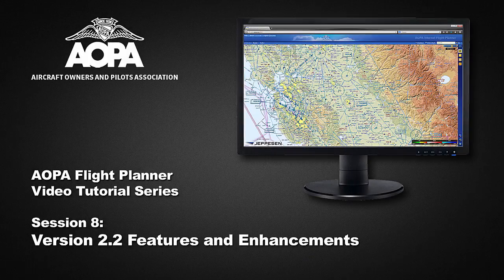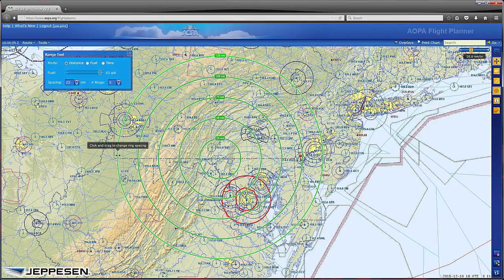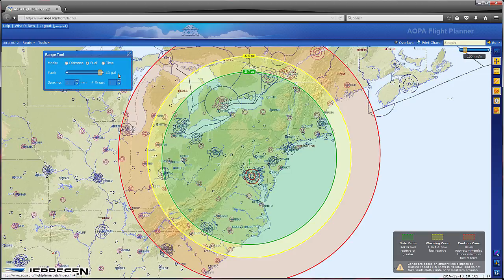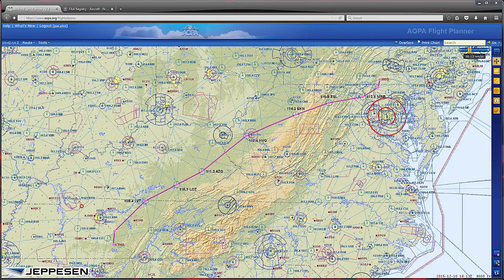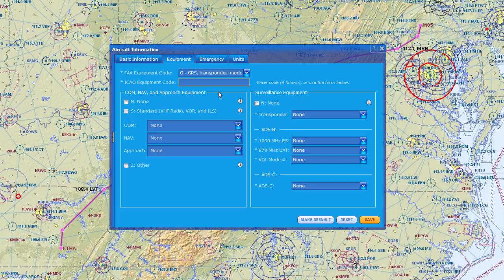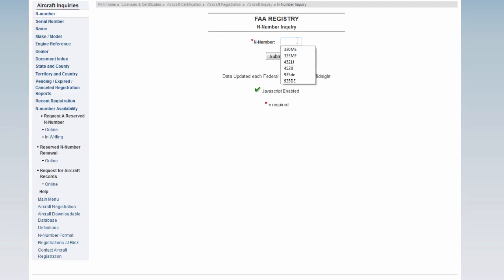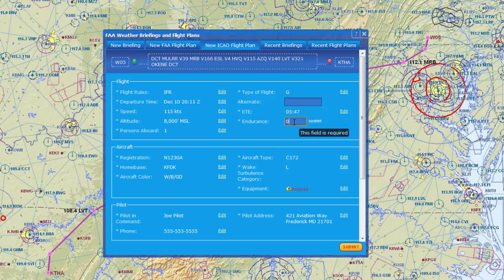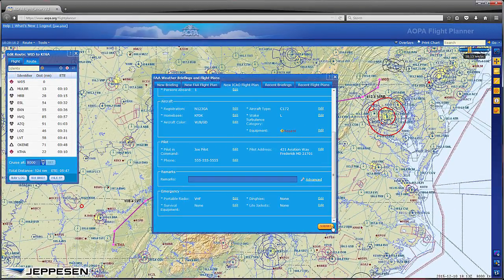AOPA Flight Planner v2.2 Enhancements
New features and enhancements in version 2.2 of the AOPA Flight Planner. Features include a Range Tool for distance, time and fuel calculations and ICAO Flight Plan support.